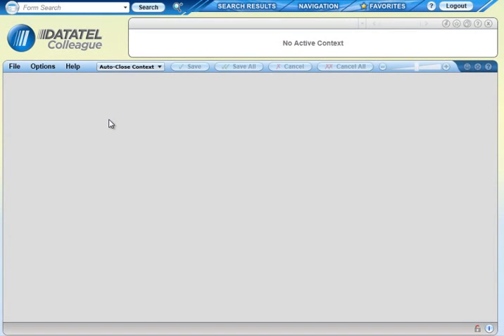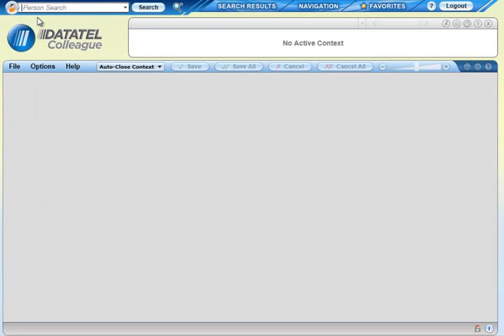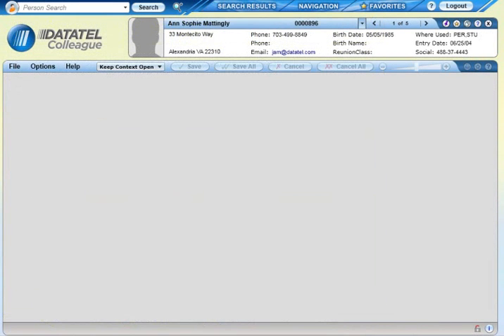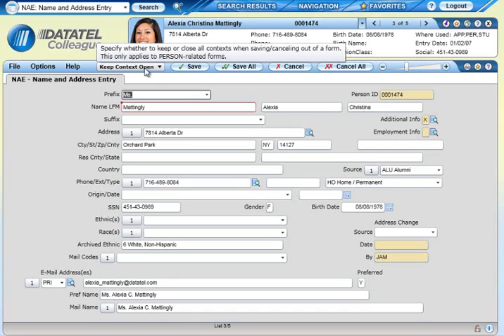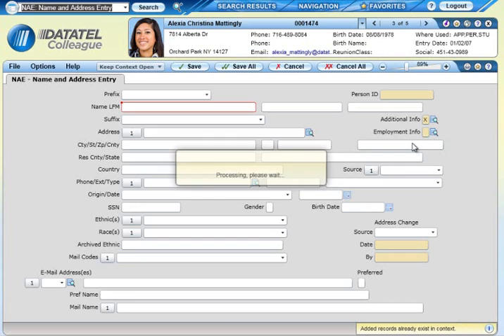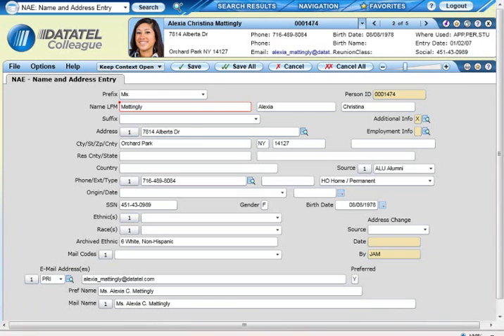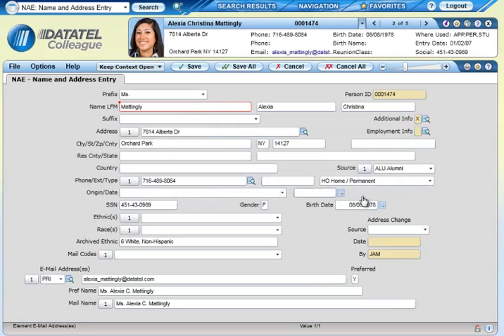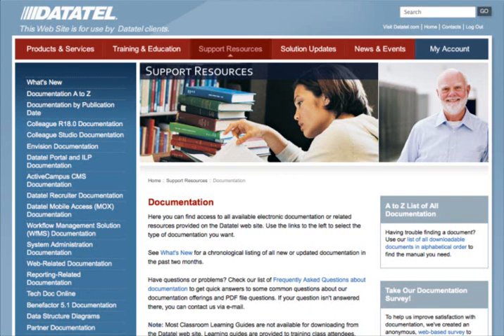UI Web 4.x Opening Video